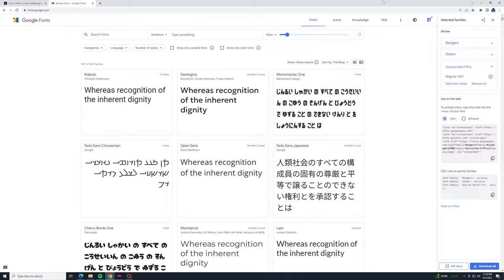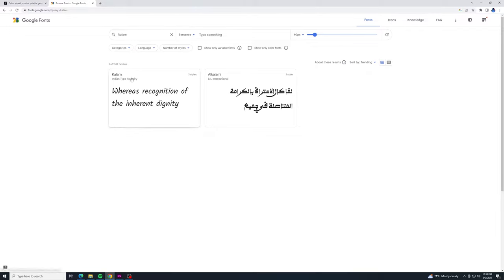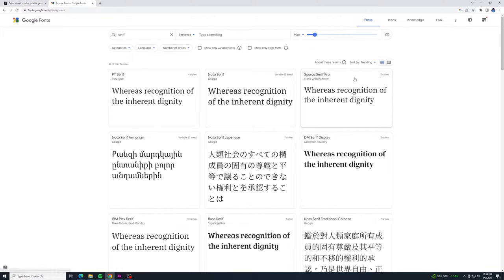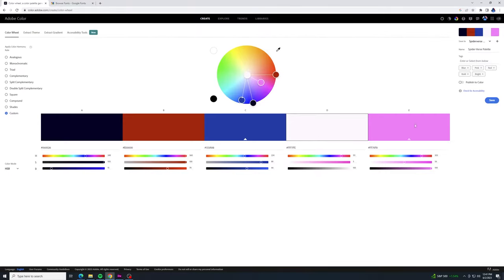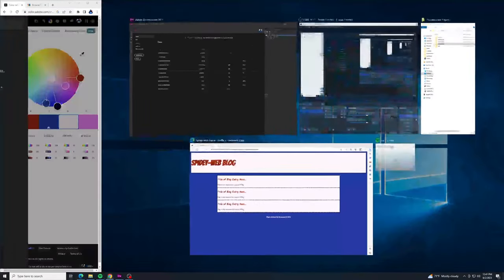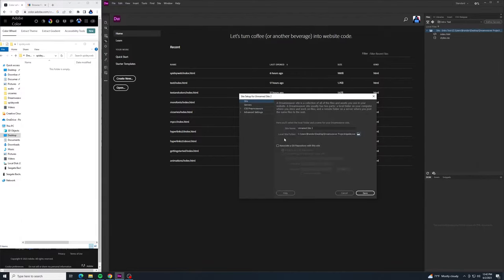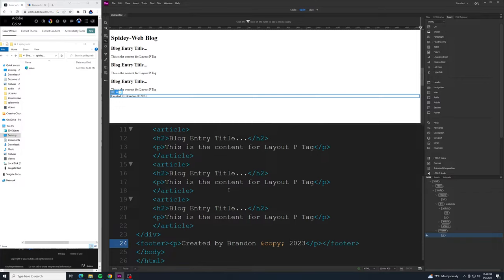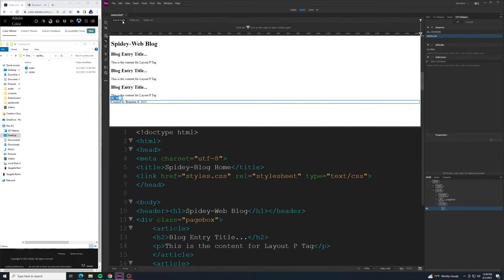Make a Spider-Man Themed Blog with Dreamweaver!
Using what we have learned about type and color to create a starting template for a Spider-Man themed web page!